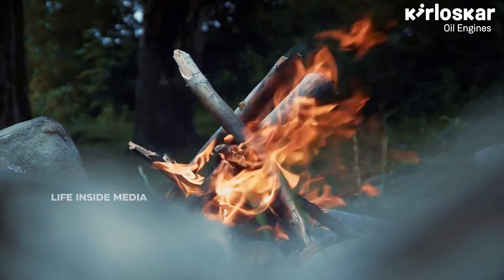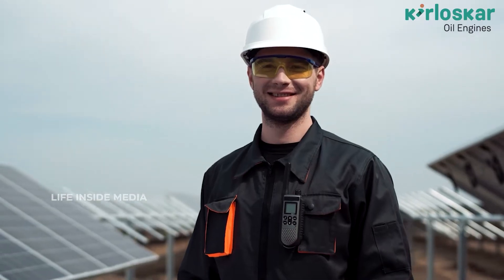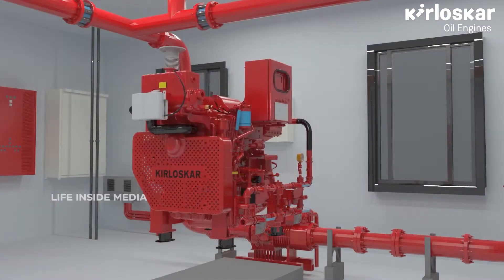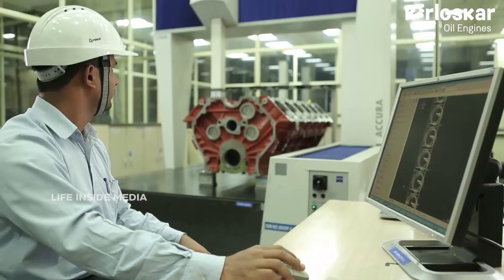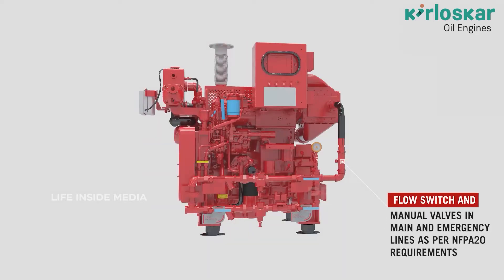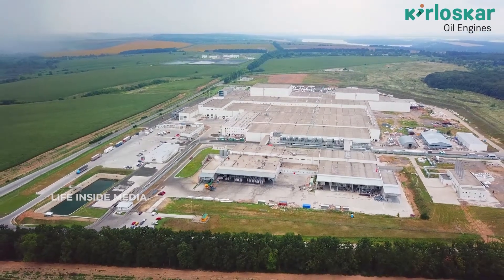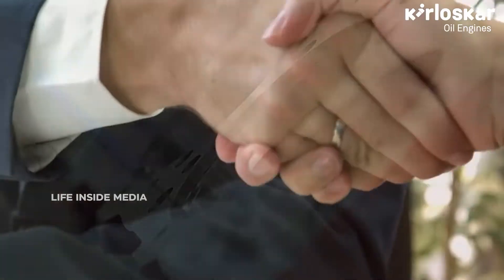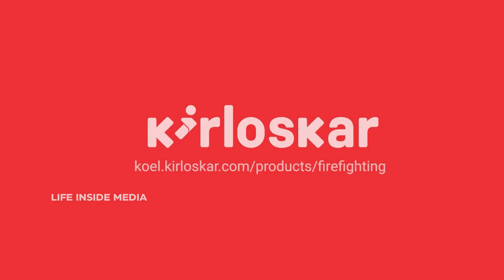Kirloskar Fire Fighting Engines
Here is a video we created for KIRLOSKAR OIL ENGINES for their range of Fire Fighting Engines. This video is an excellent example of how an engineering product like this one can be presented with Storytelling backed by Great Visuals and Photorealistic Animation.